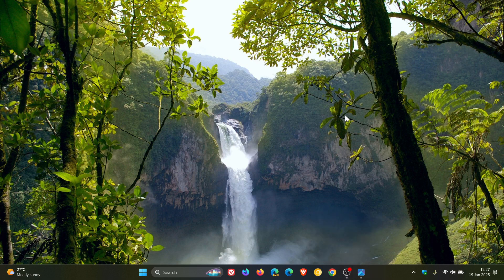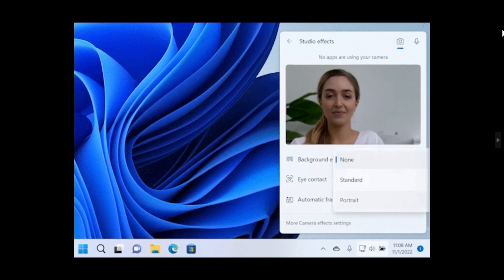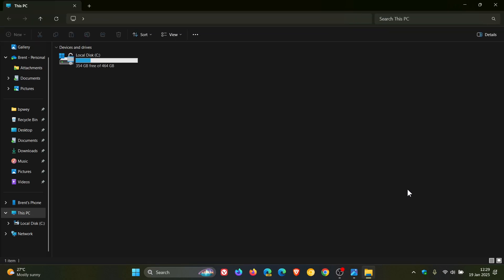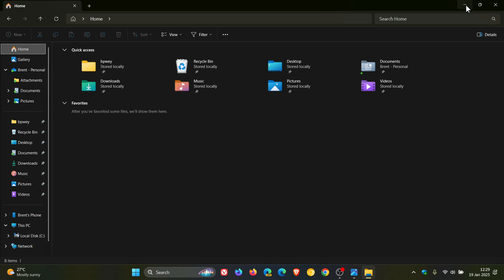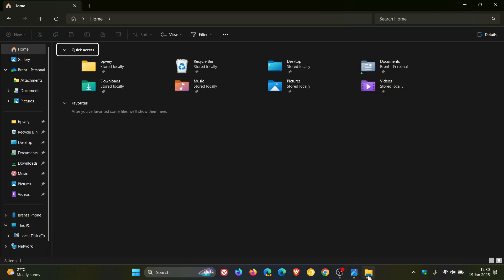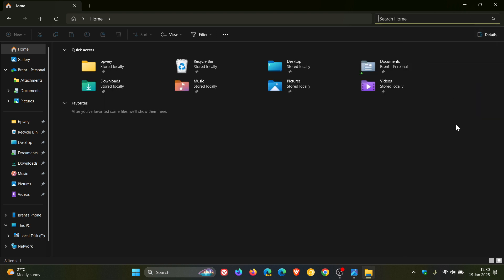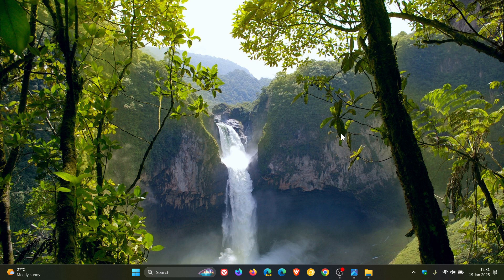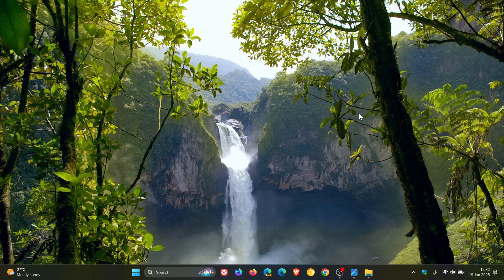Windows 11 23H2 KB5050092 in Final Preview With 9 New Features & Bug Fixes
This latest optional update (now in final testing) releases Windows 11 Build 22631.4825 to Insiders in the Release Preview Channel. It improves the previews that show when you hover over apps on the taskbar, an icon will appear in the system tray when you use an app that supports Windows Studio Effects, introduces new 'Work across devices', adds the new Simsun-ExtG simplified Chinese font, you now have quick access to items that others have shared with you in File Explorer, when you right-click items in the File Explorer left pane, the “New Folder” command appears on the context menu, includes four fixes for File Explorer, you can now share directly to apps that support sharing in Windows, adds a new keyboard shortcut: CTRL + ALT + Minus sign to the Magnifier app, adds buttons to reset zoom on the Magnifier app and includes 11 bug fixes. The update will be released to the Stable Channel shortly.